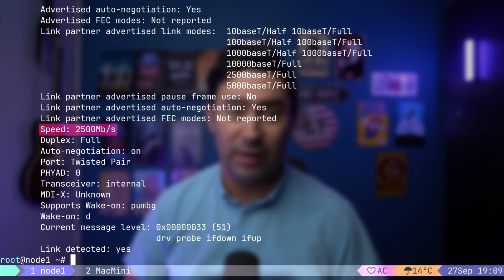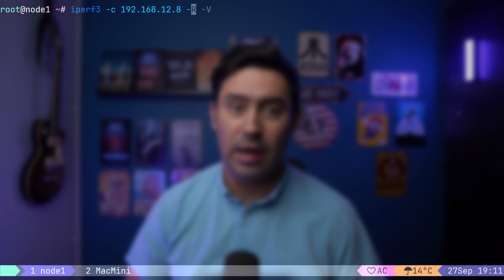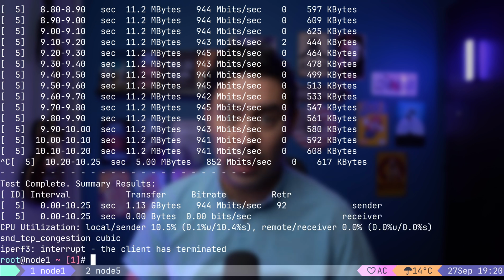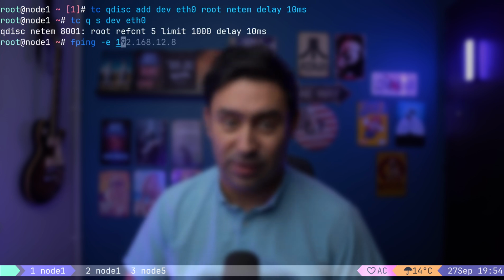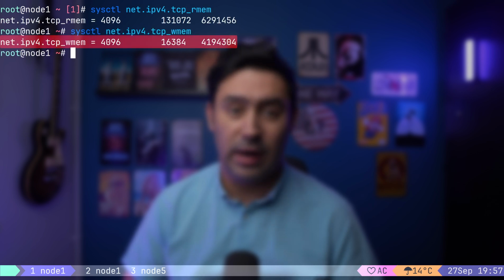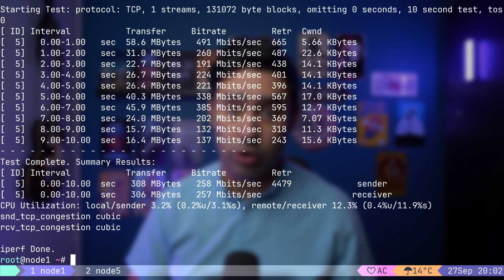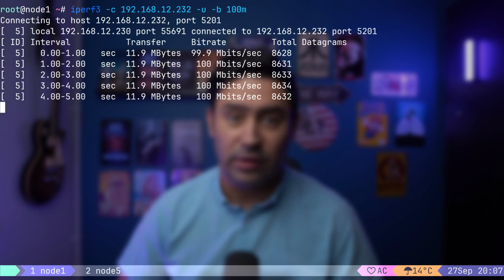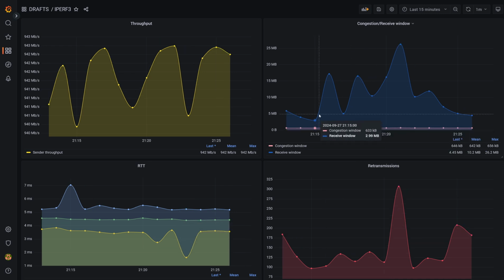Networking Tools - Part #2 (iperf3)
Welcome to the second video in my Networking Tools series!
In this chapter, we dive deep into iperf3, an essential tool for testing TCP and UDP network performance. If you're looking to understand how to measure bandwidth, throughput, latency, and more, this video will cover it all.

We'll explore:

- How to perform basic iperf3 tests (upload, download, and two-directional traffic)
- Asymmetrical vs. symmetrical links and full/half-duplex modes
- The impact of test duration and reporting intervals
- Factors that influence TCP performance like latency, packet loss, and window/buffer size
- Running tests with parallel TCP connections to stress test your network
- Measuring UDP performance and how it differs from TCP
- Visualizing performance results using Grafana

00:00 Introduction
00:43 Network Performance
02:21 Initial tests with iperf3
06:07 Test duration and reporting interval
07:36 Latency/RTT
10:52 Buffers/Window Size
13:24 Packet loss
14:30 Parallel connections
15:40 Measuring UDP performance
17:31 JSON output and Grafana